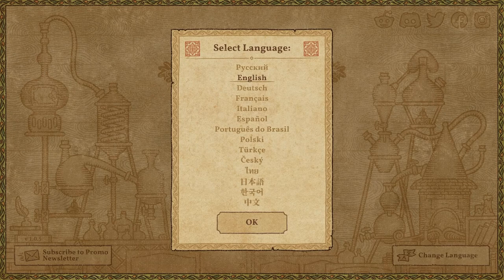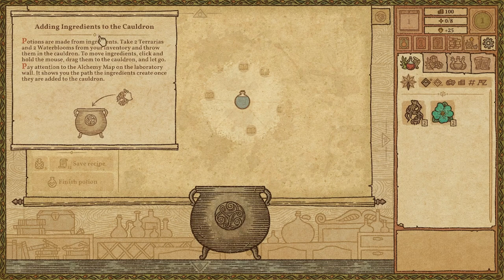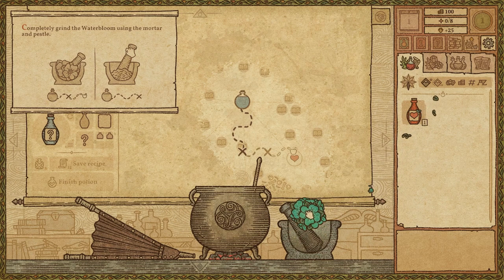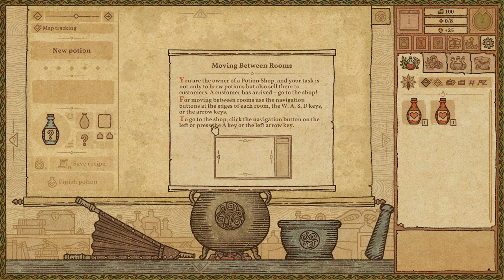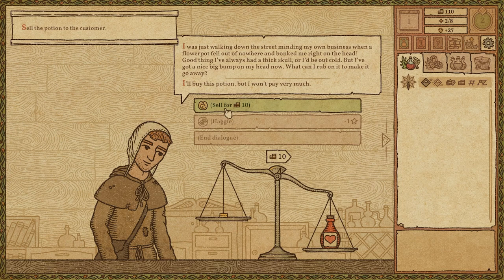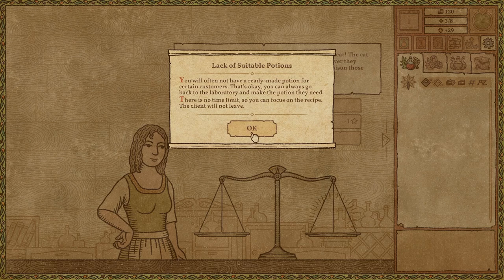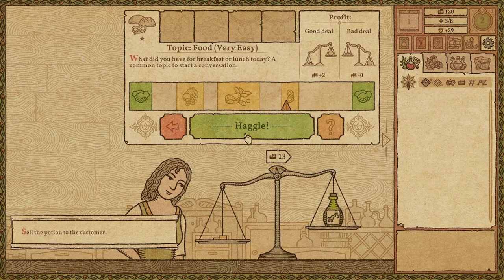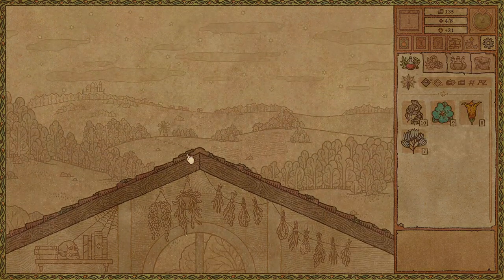New Potion Seller Comin Thru 💪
Checked this out in the morning, tutorial phase.  Will be playing more.  Sorry for the short and sweet but stayed in bed extra long staring at my red Robinhood account.

(Fat slightly trimmed)